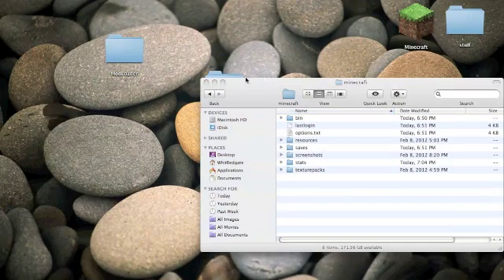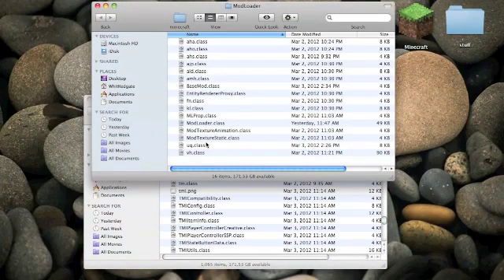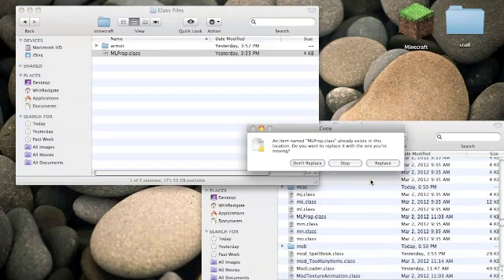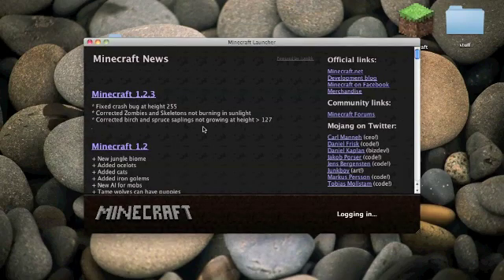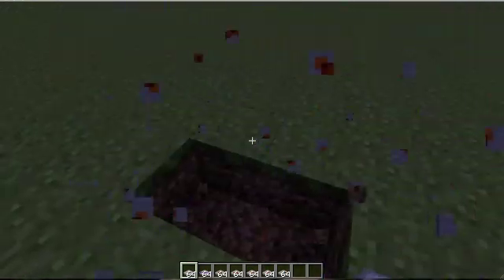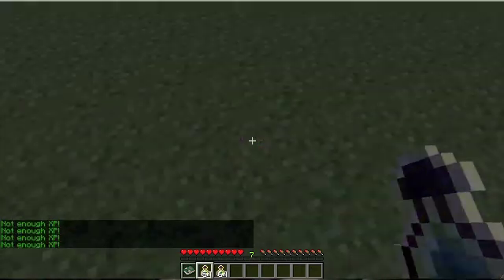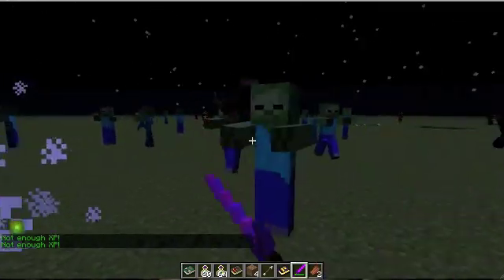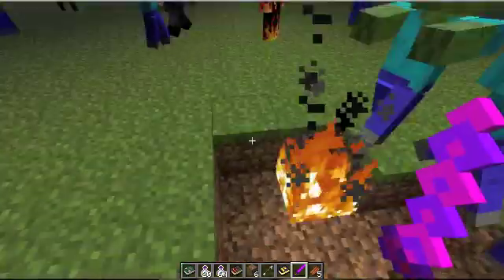Minecraft spellbook mod 1.2.3 mac tutorial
Minecraft spellbook mod, whitred10 tutorial